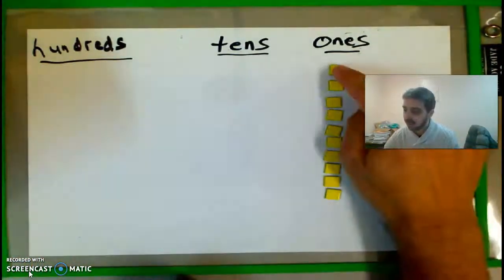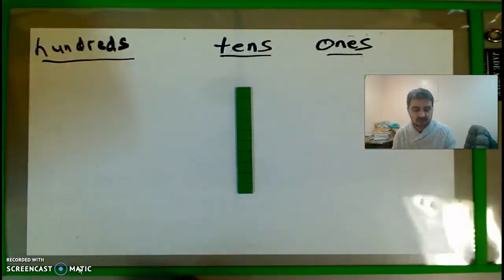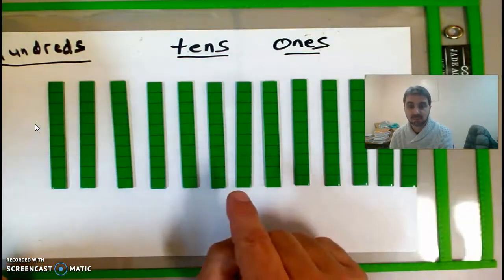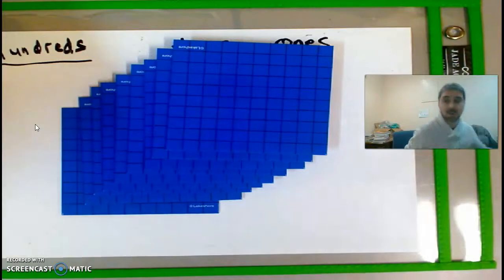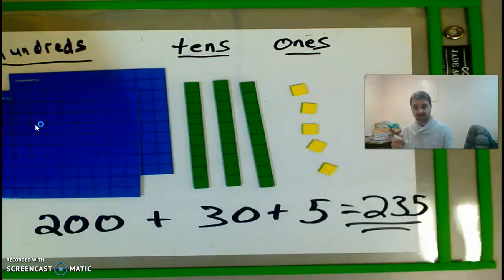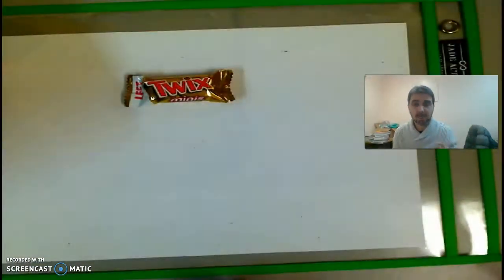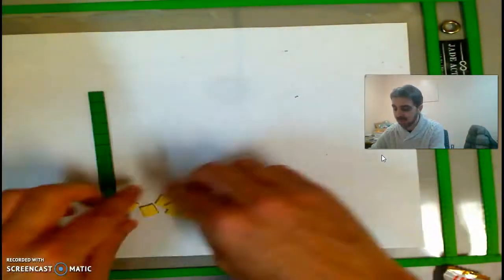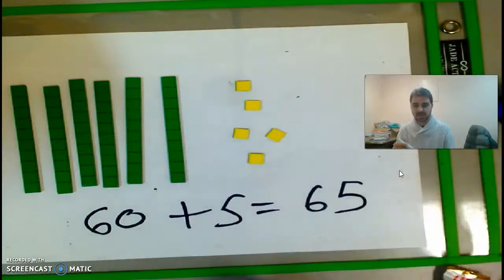Place Value - Background to Bob's Candy Business